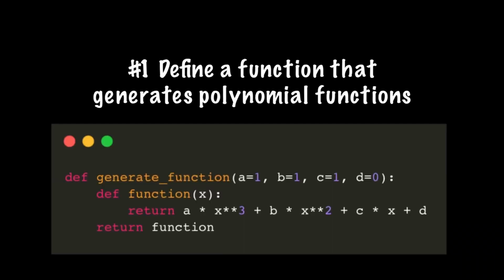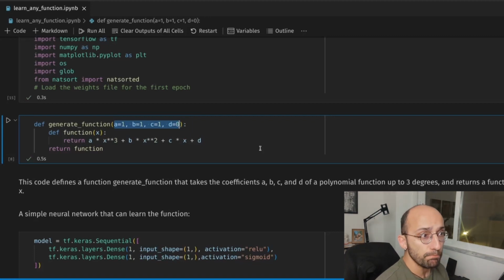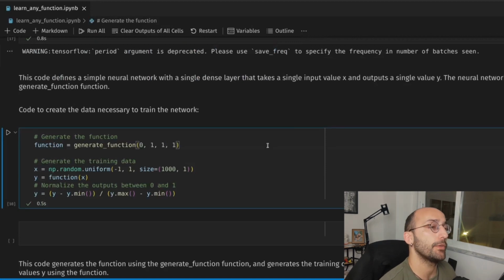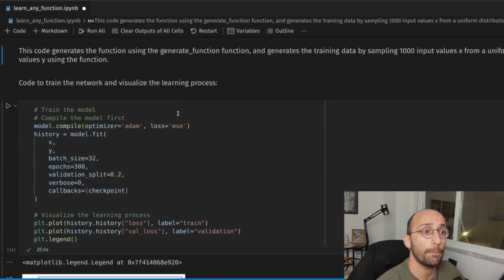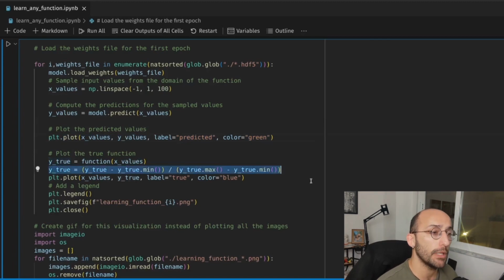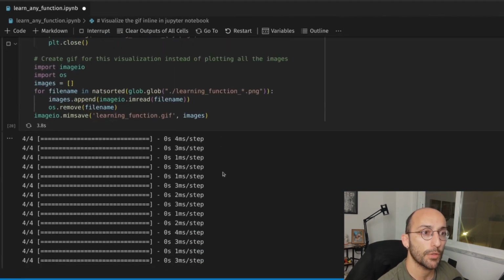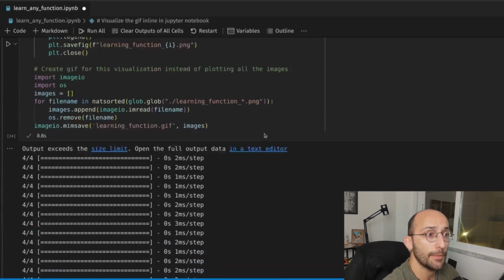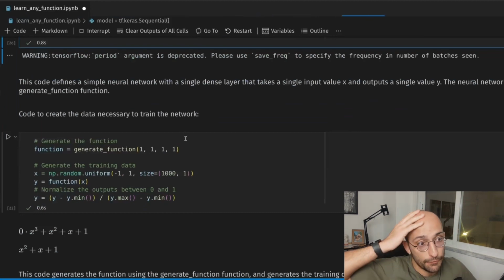Visualize a Neural Net Learning Polynomial Functions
In this video, we will learn how to visualize a neural network learning polynomial functions.

00:00 - Intro & Steps
00:27 - Import dependencies
01:18 - Writing the generate_function()
02:11 - Write the neural network
03:17 - Writing the synthetic data
04:12 - Fit the model and visualize performance
06:03 - Visualizing the network learning the function
07:50 - Harder example and final thoughts

- Kindle Oasis
- Seagate Portable 2TB External Hard Drive HDD
- Sony WH-1000XM5 Wireless with Noise Cancelling